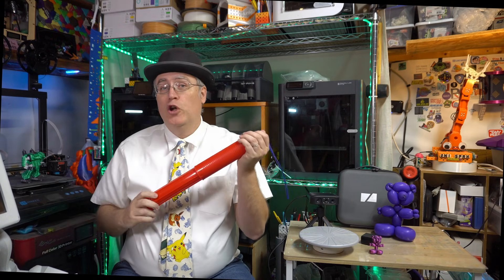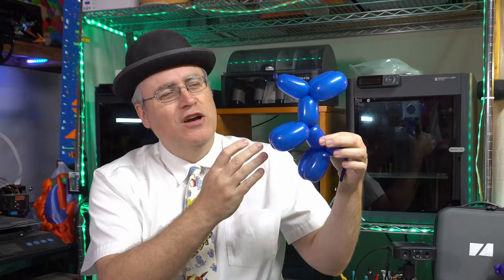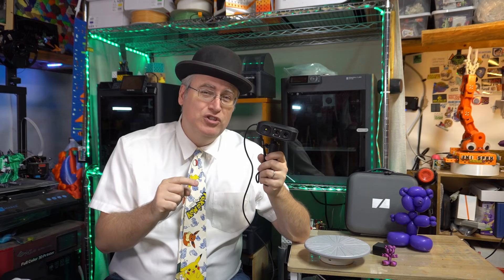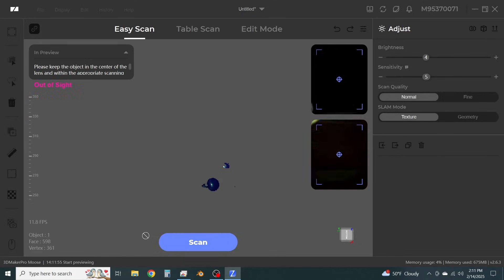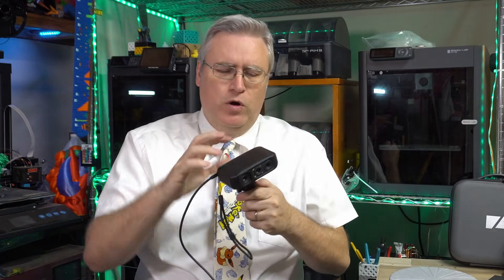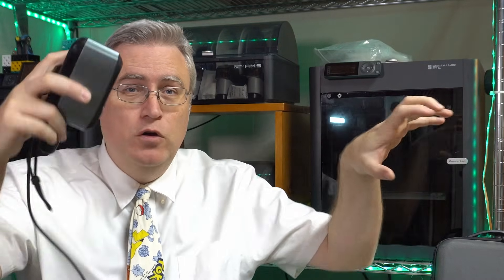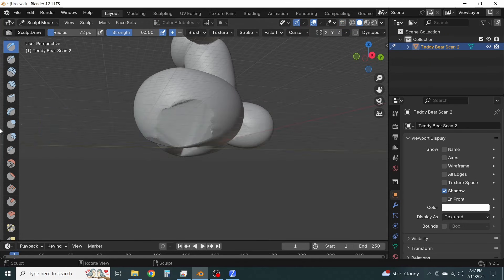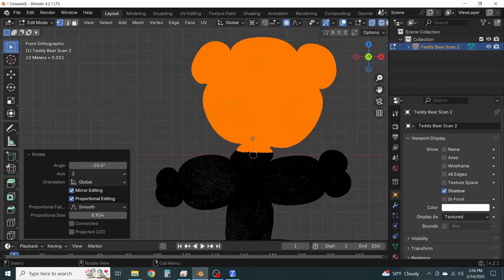3D Printing Balloon Animals with the 3DMakerPro Moose 3D Scanner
3D Printing Professor is made possible by YOU!

I'm social!

0:00 Joe the Balloon Guy
1:22 Final thoughts up front
1:55 3D Moose Scanner first steps
5:30 Alignment Troubles
7:05 Almost giving up, but trying one more time
8:21 Objects, good. Faces, not so much.
9:01 Scanning Balloons
10:19 Cleaning up in Blender
11:36 Took longer than expect, but great results